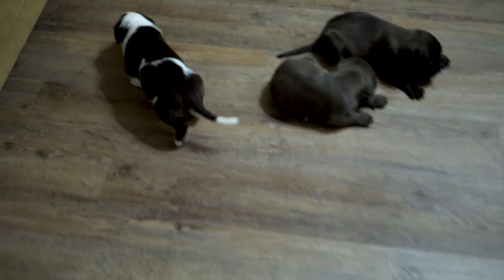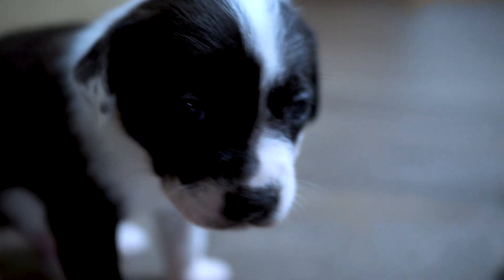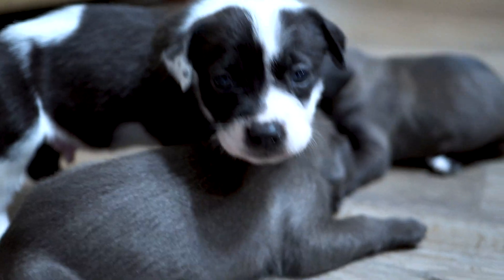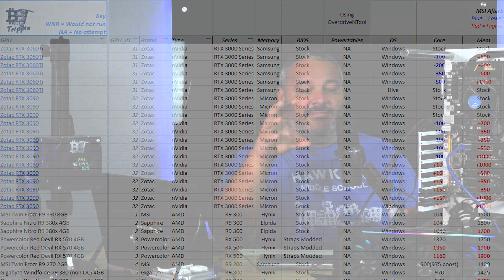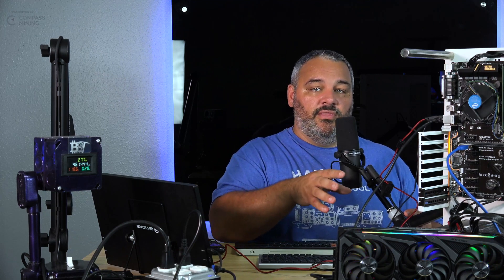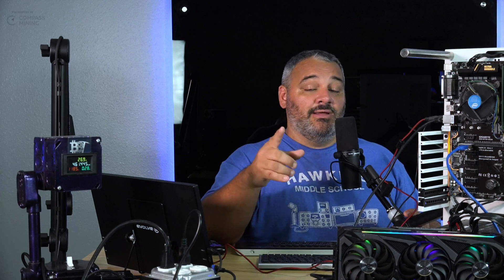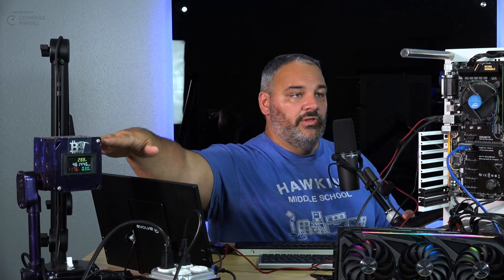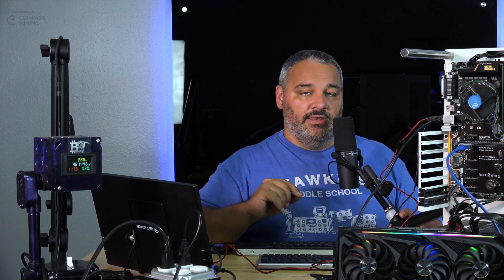What's going on with BBT in September - GPU and Crypto Analysis Deep Dives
The series continues, as we dive into the numbers with the mega BBT excel sheet  of crypto! This will include deep dives on settings and configurations. Follow on twitch for livestreams

📚 Did this information help you? Donations welcome, used to help build more content with greater access to industry.
→ Bitcoin: bc1q692kasuc8q3yzaln6gnjm6hj3py0ddumg8d67h
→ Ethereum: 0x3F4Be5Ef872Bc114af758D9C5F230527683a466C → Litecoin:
LMtLWqDoJtHAvQ1a3EywMehi3intQp4Wby
→ Ravencoin:
RLvm3hrxBCERHuvcEwcdJpNj64Qp6cbARr
→ Doge:
DCCCpZfPqY9VPYmorYkUnqCYqu8PRyNdaf

📝 Gear used in this video:
Ryzen 5 - 5600x
MSI MPG x570 Edge Wifi Motherboard
32GB Corsair Vengeance LPX
2x Samsung 980 PRO 500GB NVME Gen4
NZXT i710
Wraith Cooler
Seasonic TX-850 Titanium PSU
EVGA RTX 2080 Super

🎼 Background Audio
→ No Music

→ Coming Soon